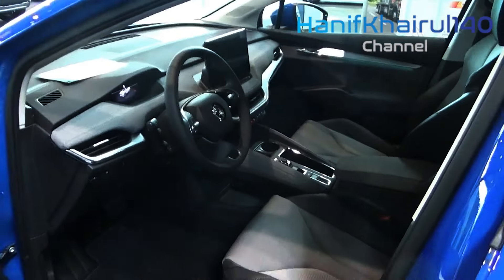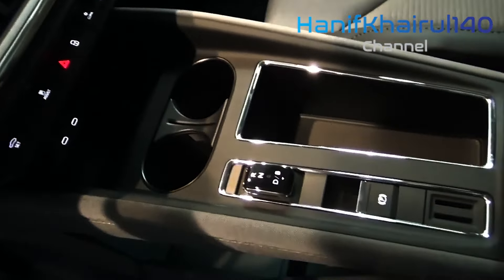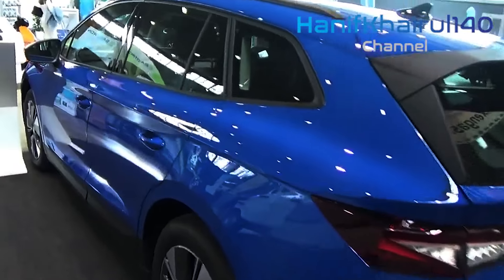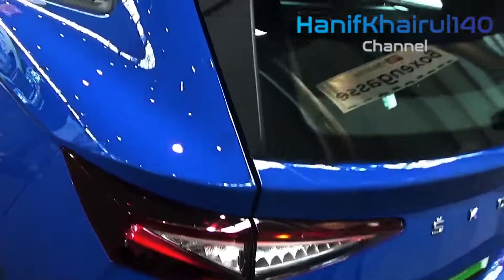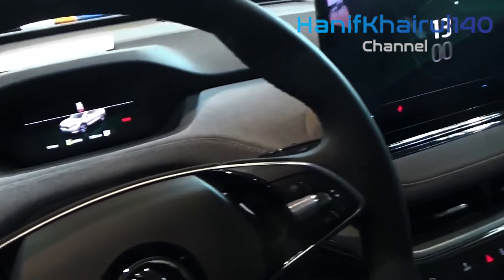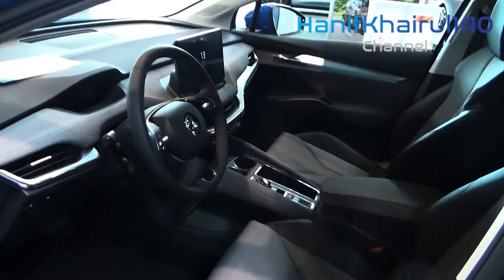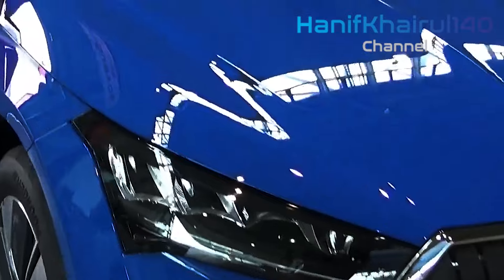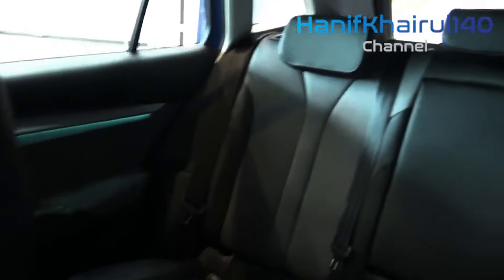2025 SKODA ENYAQ REVIEW - New vRS Model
2025 SKODA ENYAQ REVIEW - New vRS Model.

Skoda's most important explanation developed EV comes in four sweeping flavors: 60, 80, 80x and as of now vRS. Everything without a x in its name is a singular motor, rear wheel drive vehicle, while the 80x has an even more noteworthy twofold motor set-up and four-wheel drive. You're looking at some place in the scope of 246 and 339 miles of genuine WLTP range, which is grand for the money.

The 80 gets 201bhp and the 60 gets 177bhp, yet there's simply 0.2 seconds between their 0-62mph times and both of them have 229lb ft of power. Charitable, and the vehicles charge at a most extreme speed of 120 and 135kW independently. The 80x cultivates a vigorous 261bhp - not that you'll send that power a large number of times with the exception of assuming you really want to see your extra arrive at plunge.

Top of the tree is the lead vRS, which gets a similar twofold motor, four-wheel drive set-up to the 80x, yet yields 295bhp and 339lb ft of power. All applicable data over on the Driving tab.

The Skoda looks and feels customary - you wouldn't mistake an ID.4 for a commonplace vehicle, yet you could an Enyaq - which will please anyway numerous people as it unsettles.

Furthermore, there are in all probability barely any more straightforward colleagues with electric vehicles than this. Enlightened to drive, adequately pleasant to ride in (but it gets a little jiggly over unbalanced surfaces), and brilliantly fast anything that spec you go for. Anyway we'd propose avoiding the vRS, which doesn't precisely fulfill its charging.

If You Want To Search By Brand Like:
1) BMW
2) Mercedes
3) Audi
4) Range Rover , Land Rover & Jaguar
4) KIA
5) Lexus
6) McLaren
7) Honda
8) FORD
9) Lamborghini
10) Toyota
11) Hyundai
12) Isuzu
13) Acura
14) Etc